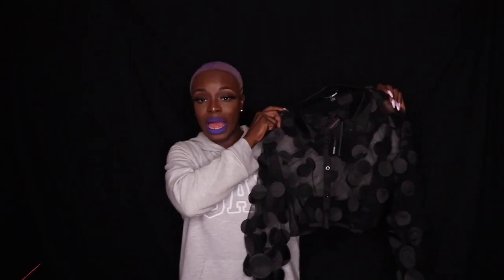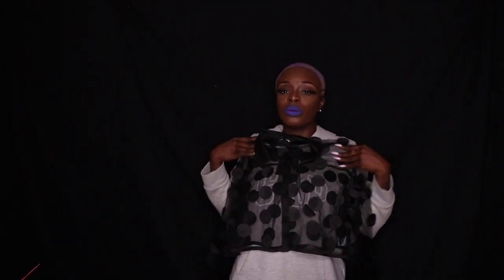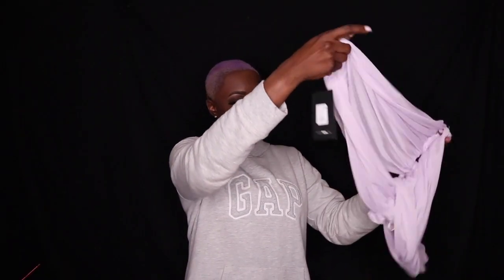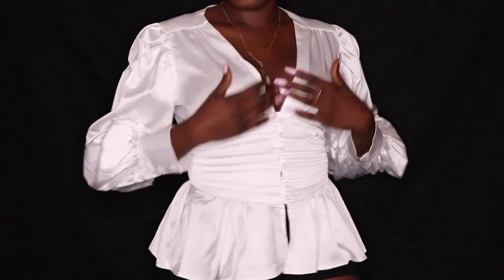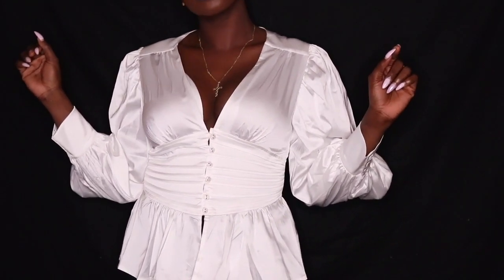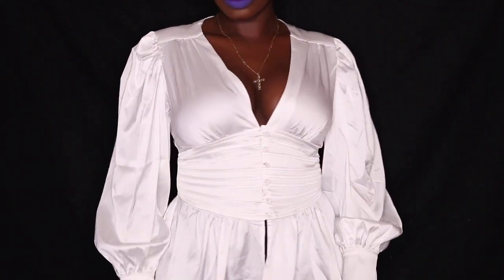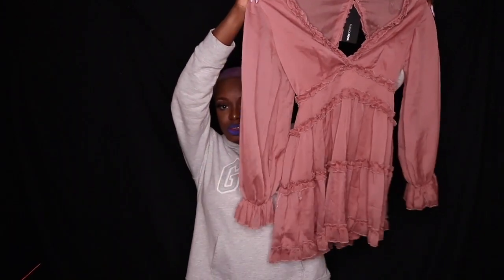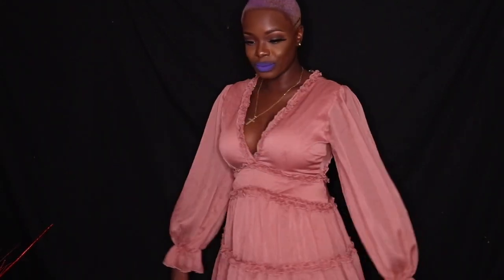FASHION NOVA| QUICK TRY-ON HAUL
Hey Guys! So in this video I'll be trying on so cute piece that I picked up while looking through the fashion nova website!